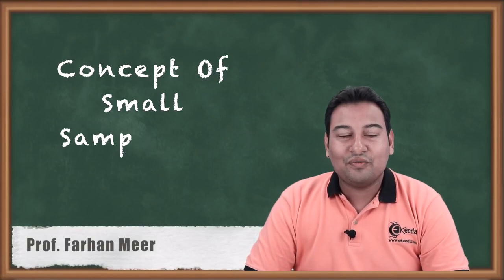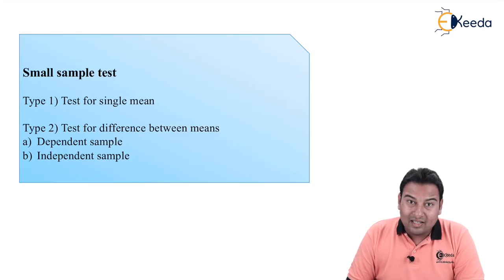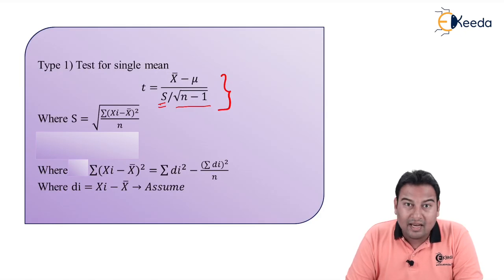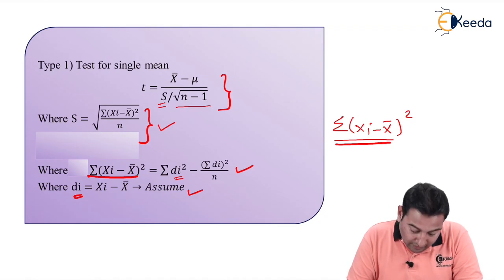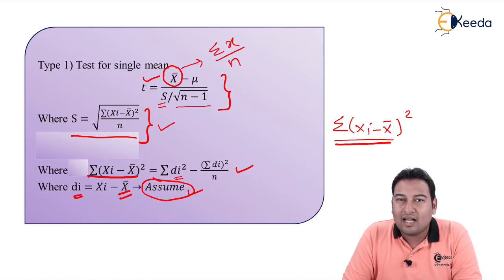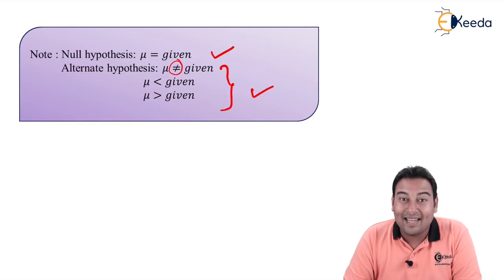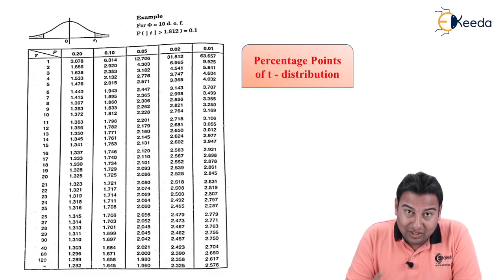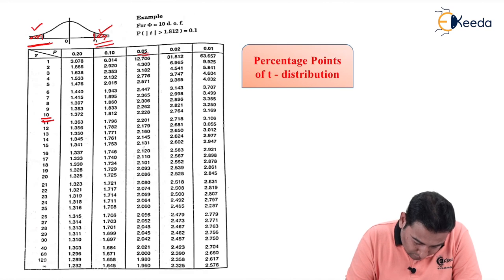Concept of Small Sample Test - Sampling Theory - Engineering Mathematics 4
Video Name - Concept of Small Sample Test

Chapter - Sampling Theory

Happy Learning!